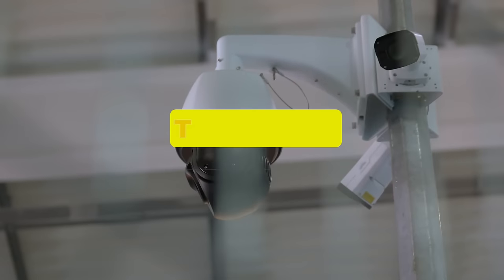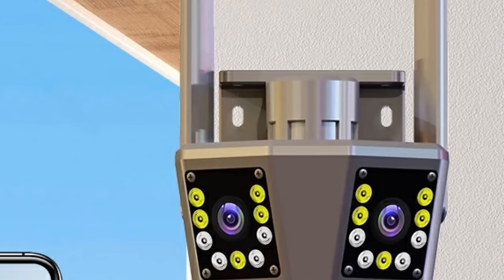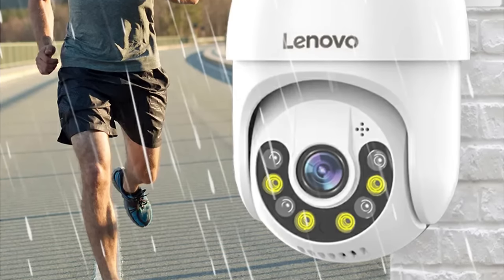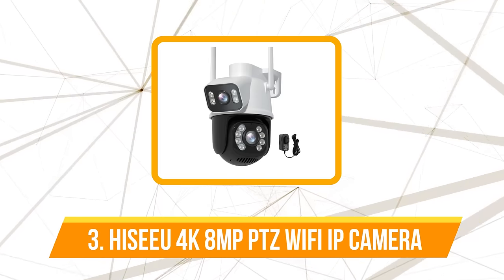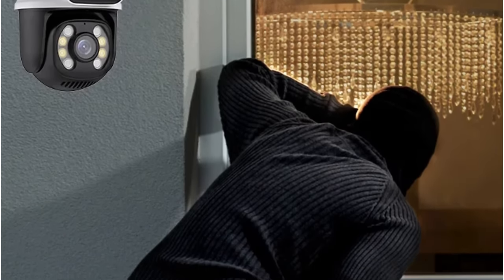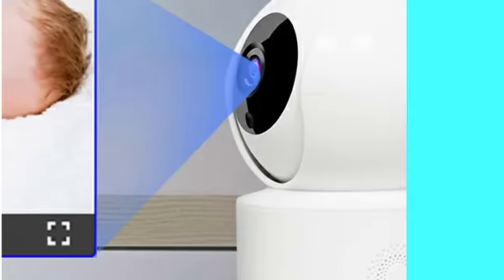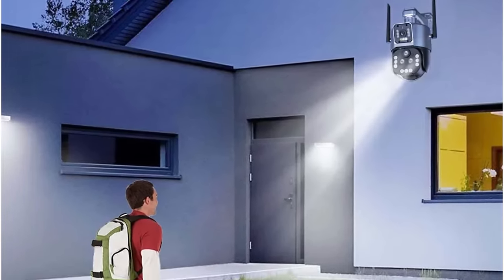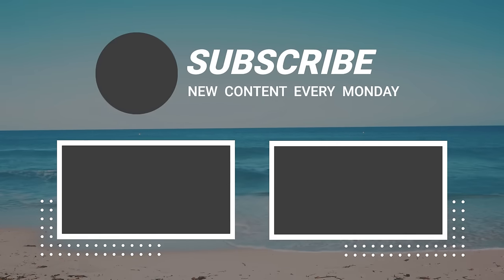Top 5 IP Cameras for Ultimate Home Security on Aliexpress 2023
00:00​ Intro
1️⃣
00:21 CANSITUM 12MP 6K WIFI IP Camera.

2️⃣
01:31 Lenovo 3MP 5MP PTZ WIFI IP Camera.

3️⃣
02:45 Hiseeu 4K 8MP PTZ Wifi IP Camera.

4️⃣
03:55 5MP IP WiFi Camera.

5️⃣
05:11 16MP 8K Wifi IP Camera.